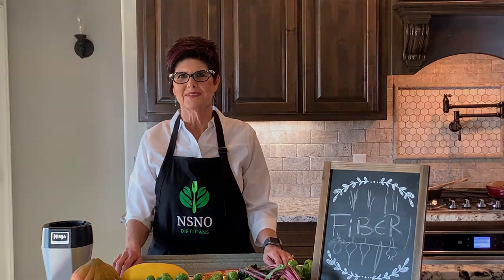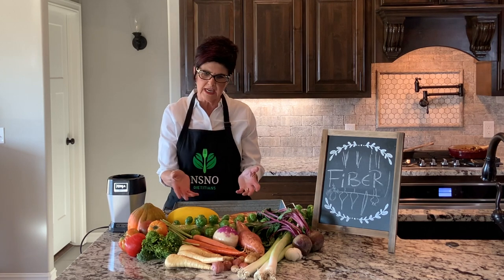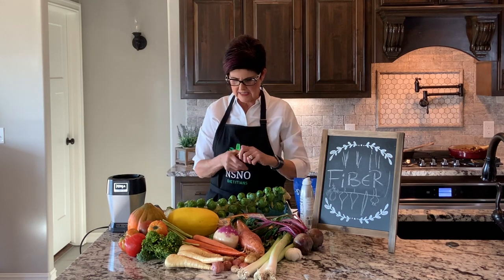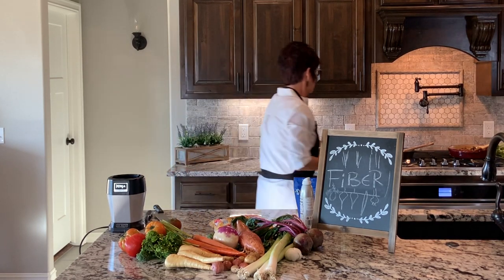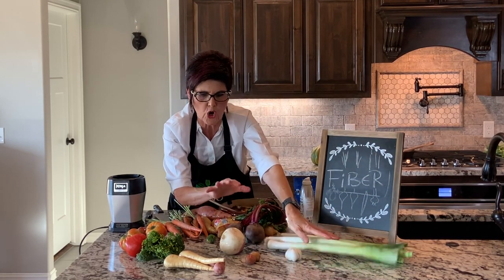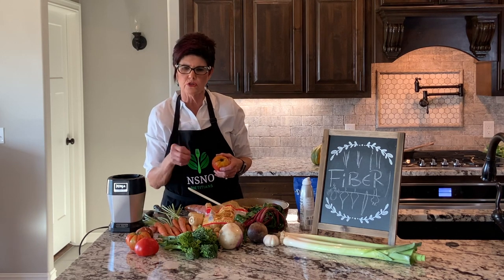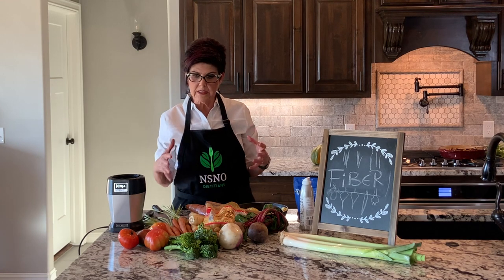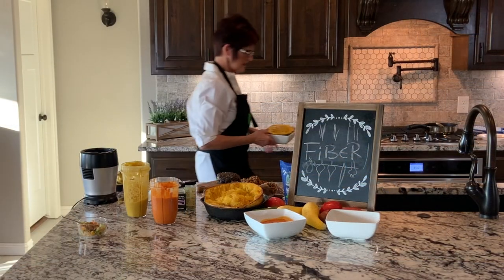Learn why KETCHUP isn't good for you & the importance of FIBER!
Fiber: Fiber is important in regulating the GI tract and promoting health. A typical American diet contains only 10 grams of fiber while 25-30 grams a day is recommended. Fiber is only provided by plant foods, not animal products. Eating the “colors of the rainbow” such as those in a variety of easy-to-prepare vegetables provides a host of nutrients, immunity, and anti-oxidants.
👀 Looking for expert dietary advice in Northeastern Oklahoma? From simple weight loss to a variety of medical condition, we’ve got you covered! ⁣⁣⁣⁣
✅ Go check out Nutrition Specialists of Northeastern Oklahoma. For a 1-on-1 consultation with one of our registered dietitians, call our office at (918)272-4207!⁣⁣⁣⁣⁣⁣
𝐰𝐰𝐰.𝐧𝐮𝐭𝐫𝐢𝐭𝐢𝐨𝐧𝐬𝐩𝐞𝐜𝐢𝐚𝐥𝐢𝐬𝐭𝐬𝐨𝐤.𝐜𝐨𝐦⁣⁣⁣
YT: 𝘕𝘶𝘵𝘳𝘪𝘵𝘪𝘰𝘯 𝘚𝘱𝘦𝘤𝘪𝘢𝘭𝘪𝘴𝘵𝘴 𝘰𝘧 𝘕𝘰𝘳𝘵𝘩𝘦𝘢𝘴𝘵𝘦𝘳𝘯 𝘖𝘬𝘭𝘢𝘩𝘰𝘮𝘢 ⁣⁣⁣⁣⁣
🥒💊 𝘍𝘰𝘰𝘥 𝘪𝘴 𝘔𝘦𝘥𝘪𝘤𝘪𝘯𝘦! ⁣⁣⁣⁣⁣